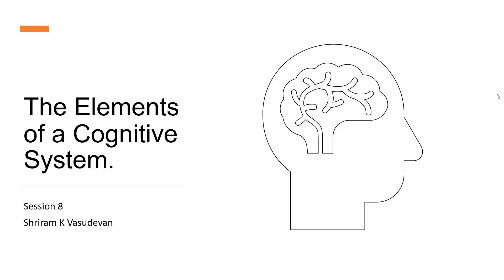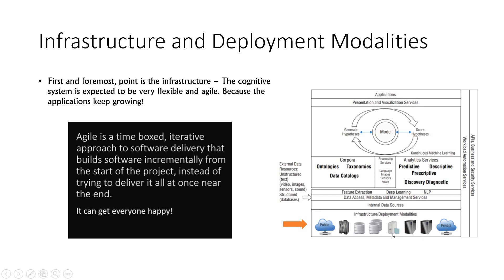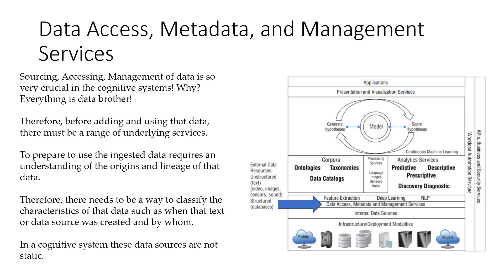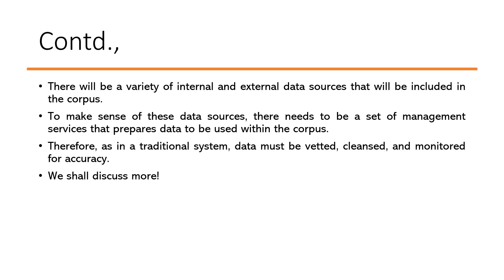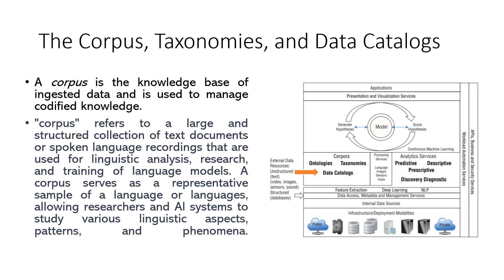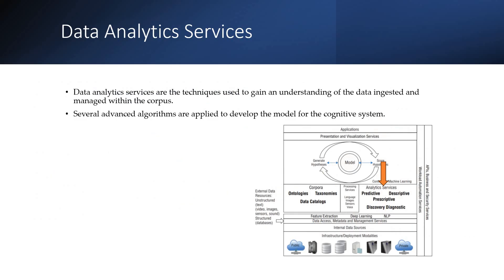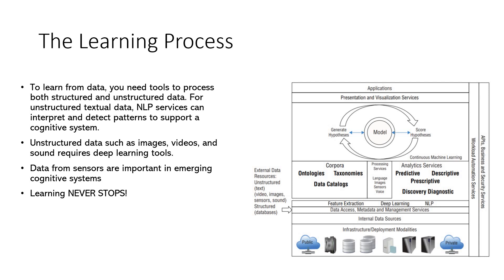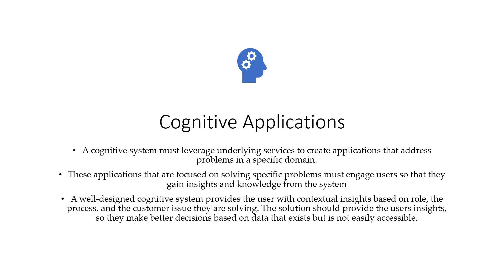Session 8 - The Elements of a Cognitive System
Here we have the elements of Cognitive System discussed.